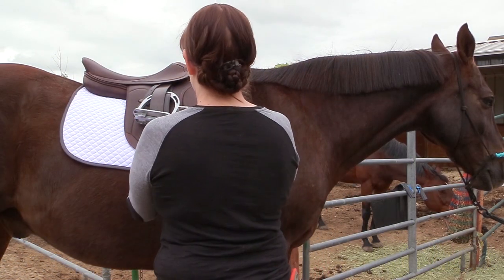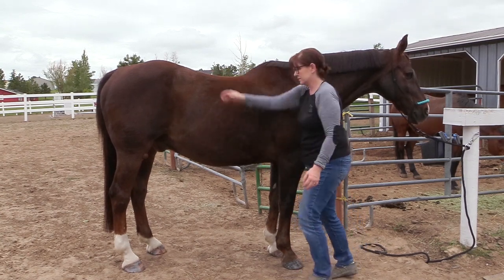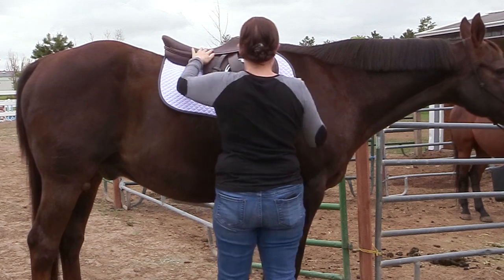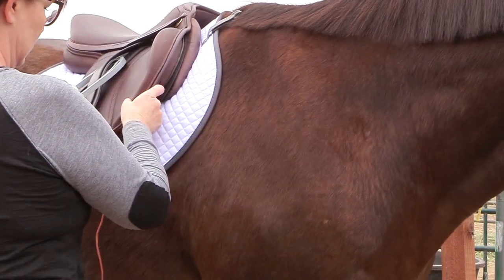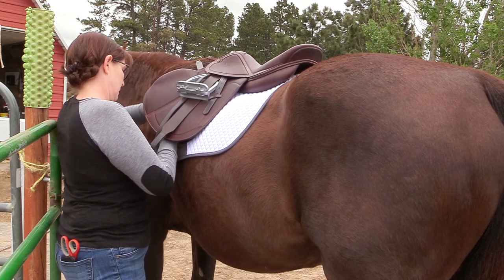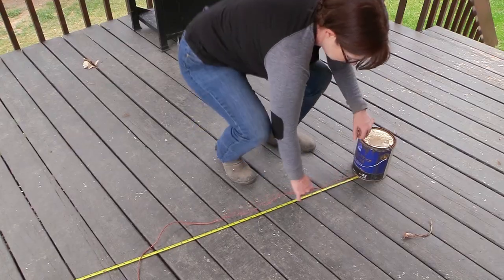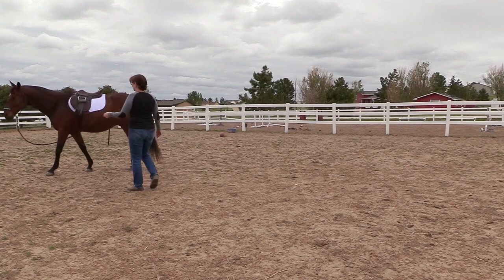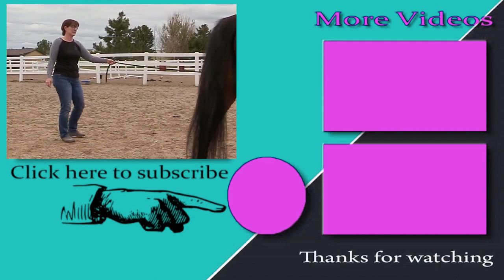How To Measure Your Horse For An English Girth When You Are All Alone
Have you ever actually measured your horse for a girth, or do you just buy one that you think will fit? Have you ever tried to measure your horse for a girth, but didn't think you could do it because you were alone?
Well that is what today's video is all about! Showing you how you can measure your horse for the correct size English girth - when you are alone at the barn.
It isn't too difficult really, and just takes a few minutes. This way you can get the best size girth for your horse without guessing at which size he needs!